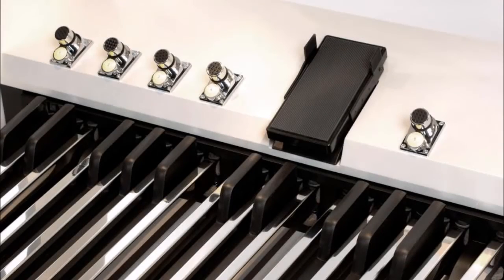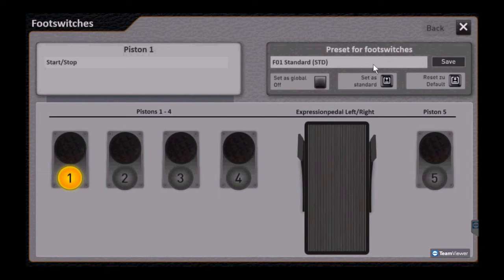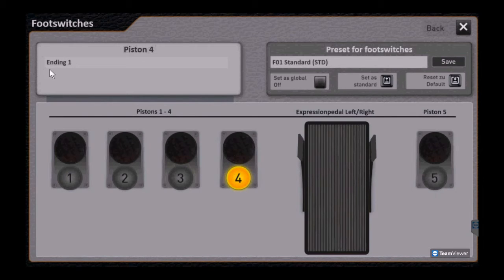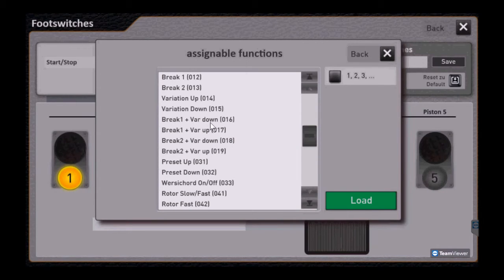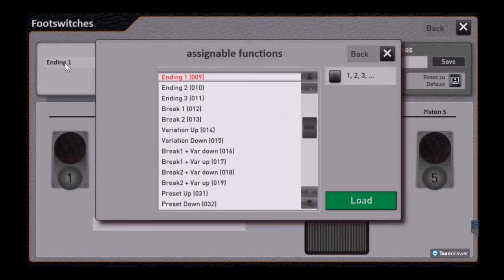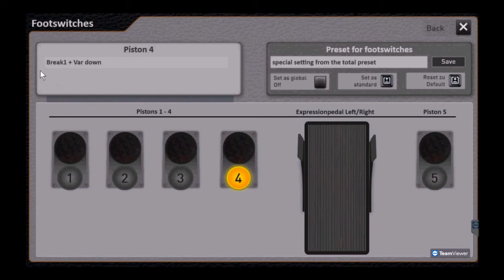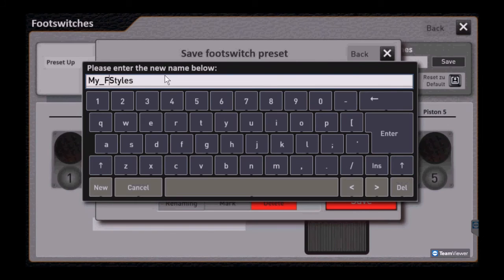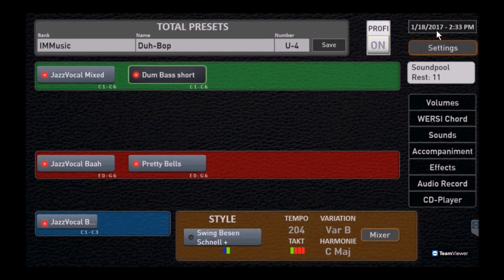Programming Foot Switches on Your Wersi Sonic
Follow along with us as we go under the covers and share how to operate and program features of Wersi OAX instruments